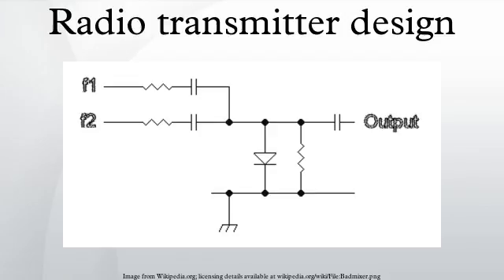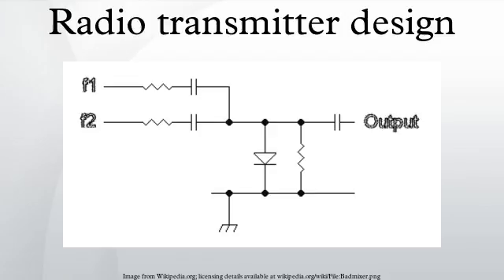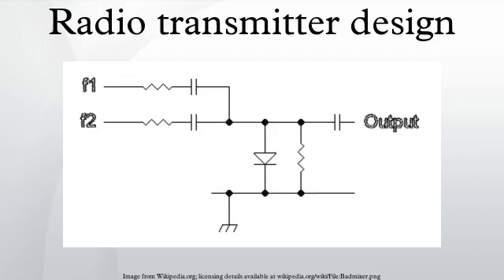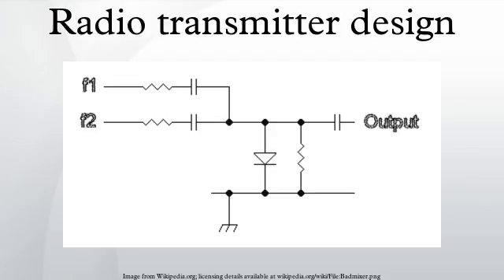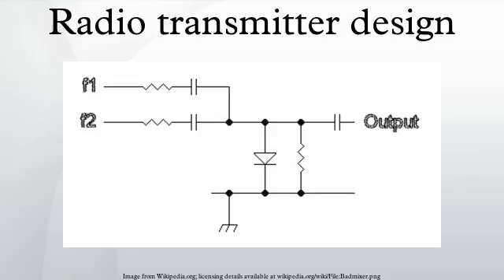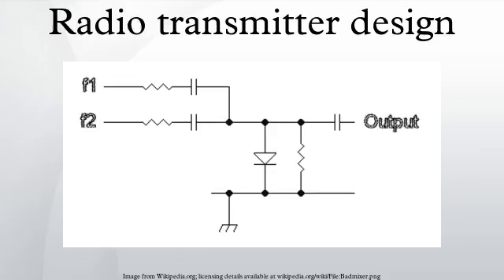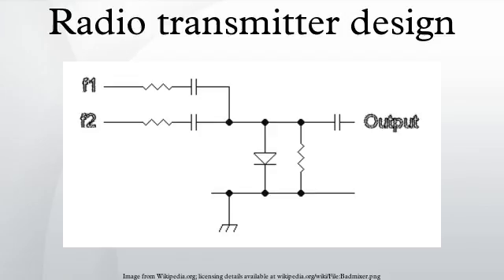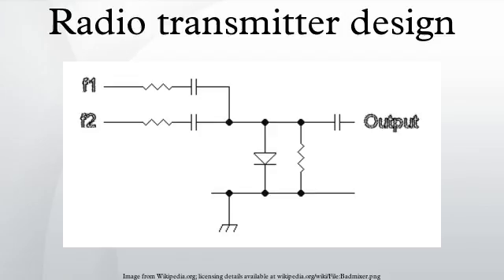Radio transmitter design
A radio transmitter is an electronic device which, when connected to an antenna, produces an electromagnetic signal such as in radio and television broadcasting, two way communications or radar. Heating devices, such as a microwave oven, although of similar design, are not usually called transmitters, in that they use the electromagnetic energy locally rather than transmitting it to another location.